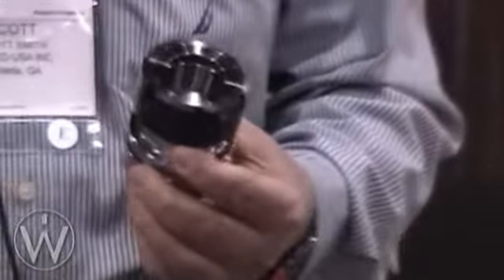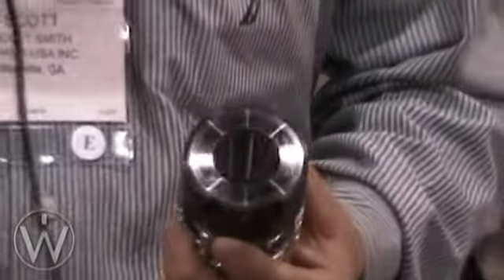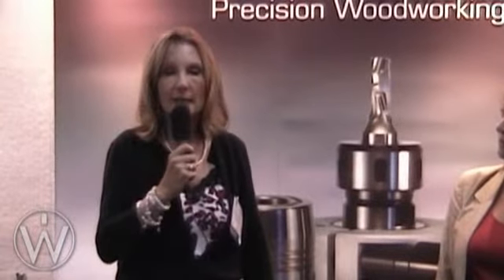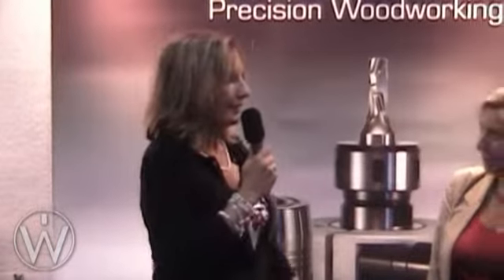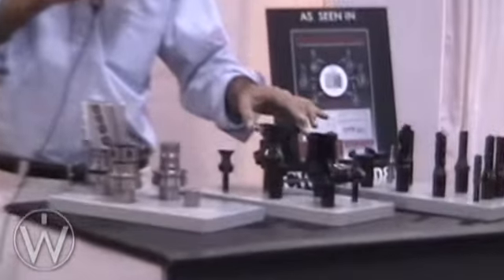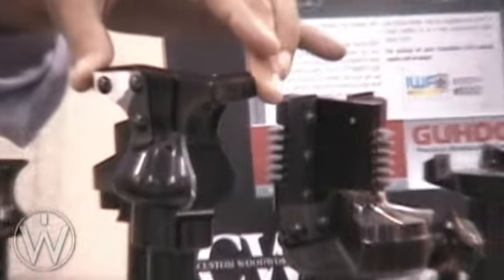GUHDO at IWF 2010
GUHDO USA Inc, 1135 JVL Court, Marietta, GA 30066